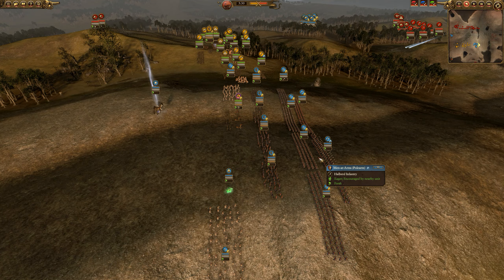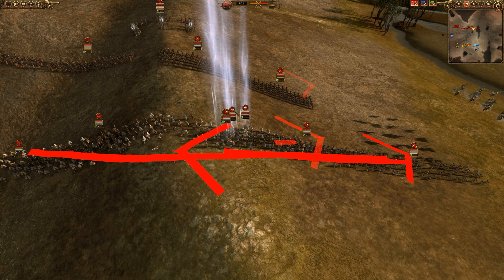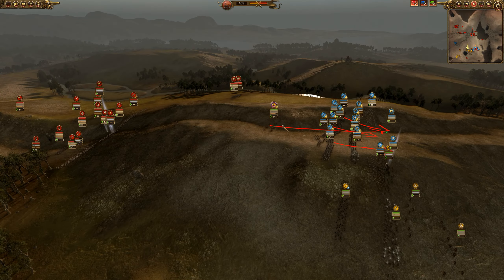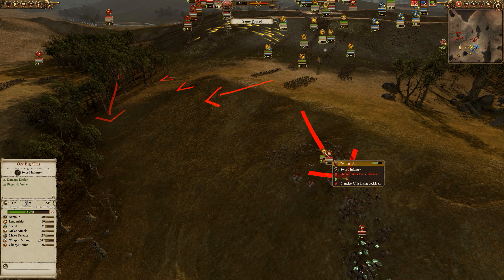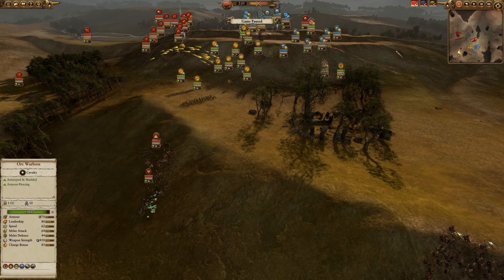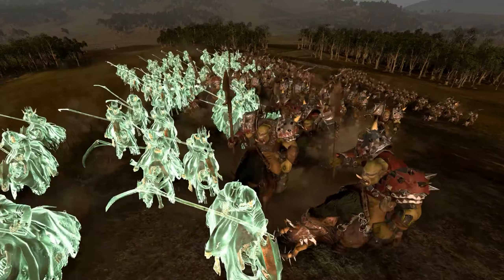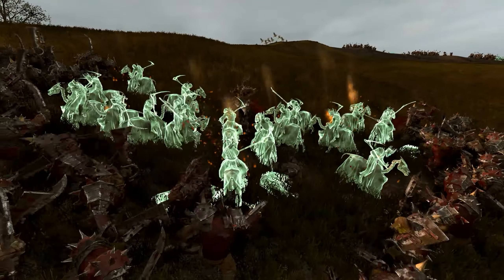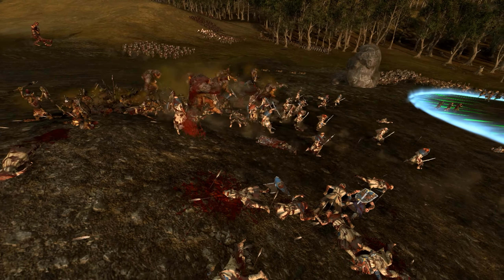Warhammer: Multiplayer Battle #406 2v2 Six Mounted Yeoman?